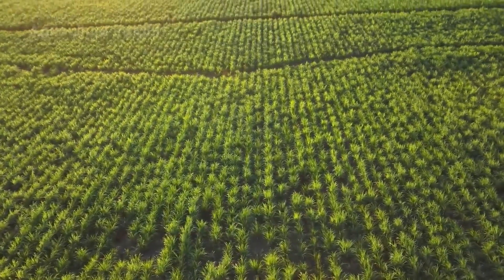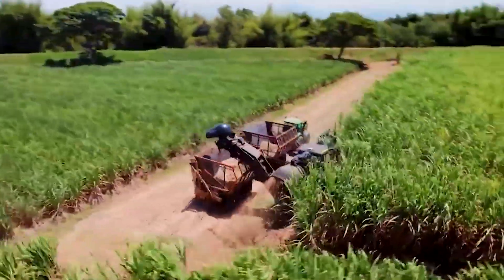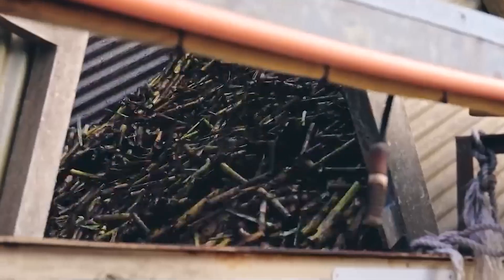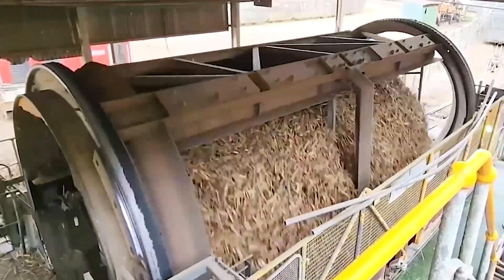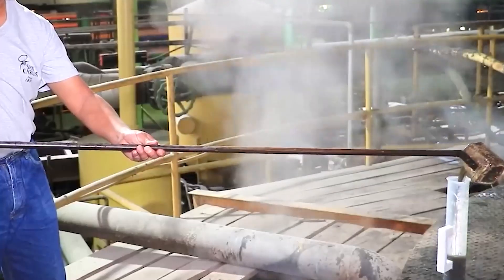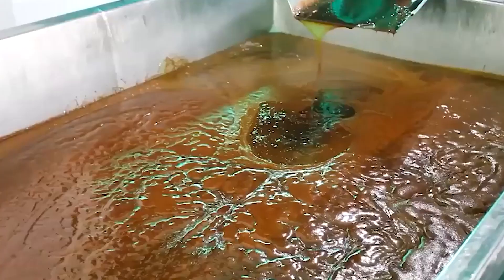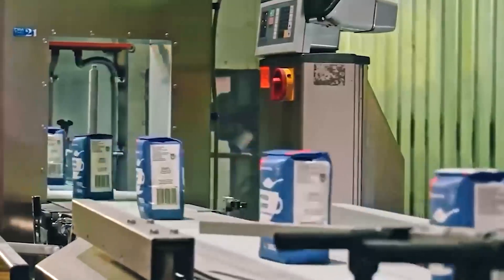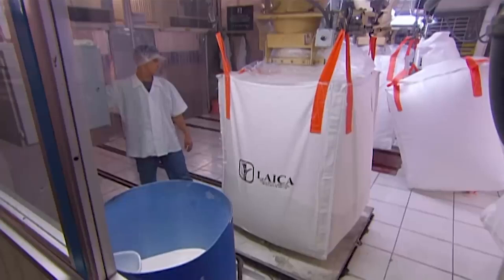The #1 Sugar Processing Method That's DOMINATING the Industry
Have you ever wondered how sugar goes from raw cane or beets to the fine white crystals in your kitchen? In this jaw-dropping video, we reveal the most powerful and efficient sugar processing method that’s taking over the global industry.

You’ll witness massive sugar factories, advanced industrial machinery, and step-by-step processing — from extraction to crystallization — all working together to produce billions of tons of sugar every year.

🚀 What You’ll Discover:

The complete sugar refining process

Modern machines making sugar at insane speeds

How this #1 method outperforms traditional techniques

Behind-the-scenes footage from real sugar factories

Whether you're curious about food production, industrial technology, or just love watching machines at work, this video will keep you glued to the screen!